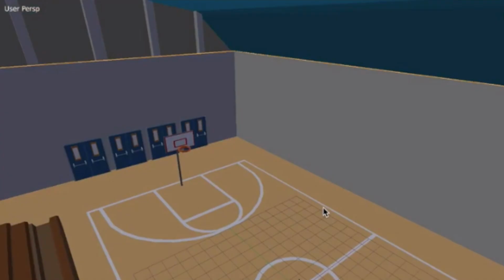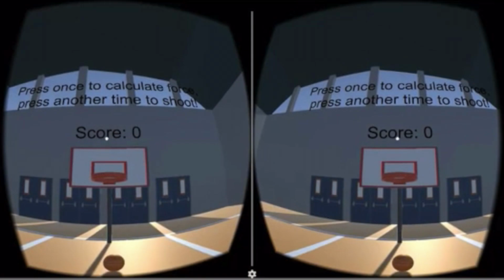VR Basketball Game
I explain a VR experience I made called VR Basketball. I show a demo of it, explain how it works, and show a little bit of the code.